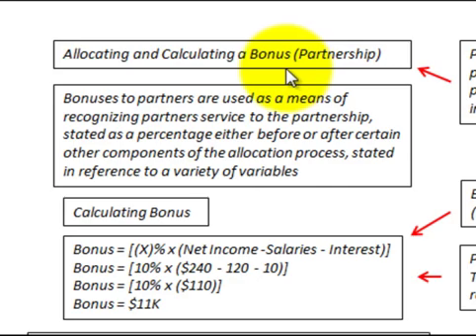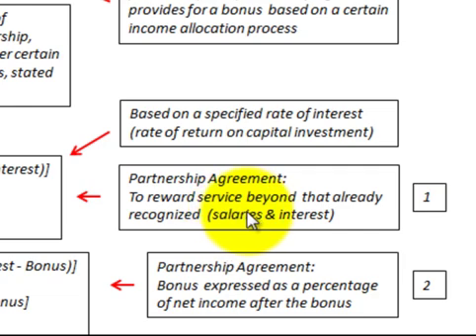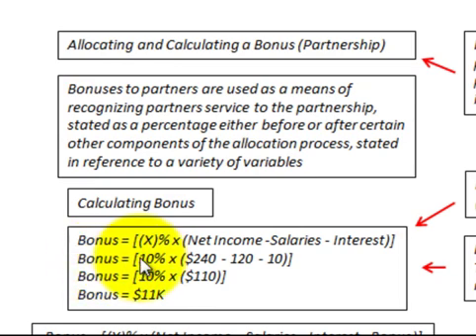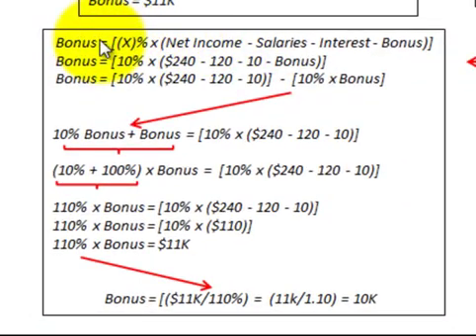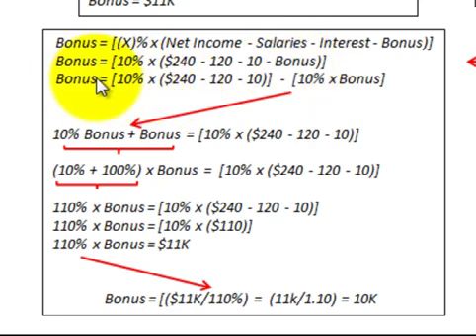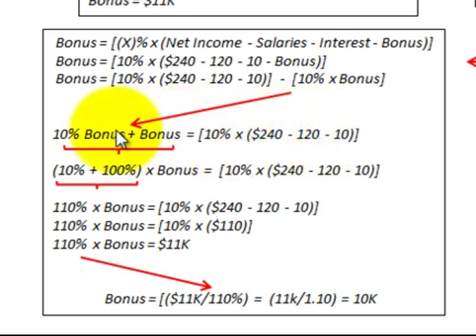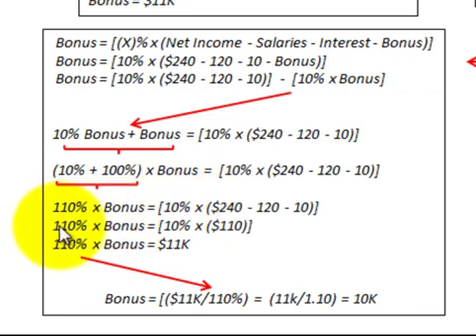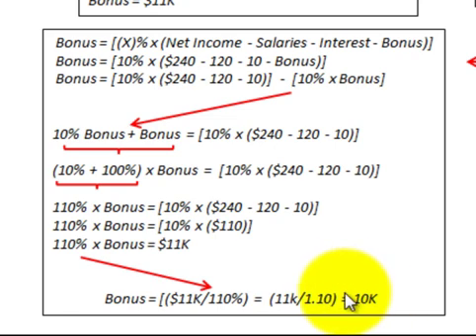Partnership Accounting For Bonus Allocation & Calulation (Formulas Detailed)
Accounting procedure to calculate and allocate a bonus earned in a partnership based on services provided to the partnership, bonus is recognized for services provided beyond salaries, interest, etc., look at two methods for calculating the bonus, (1) where the bonus is not included as a deduction from net income and (2) where the bonus is included as a deduction from net income, bonuses are stated as a percentage of net income either before or after certain other components of the allocation process are deducted (stated in reference to other variables), develope and calculate the bonus based on the (1) (bonus = percentage x (net income - salaries - interest)) and (2) (bonus = percentage x (net income - salaries - interest - bonus)), detailed example showing how the equation is developed and applied to determine the bonus (either included or not included) in the calculation, the bonus calculation is based on accounting procedures detailed by Allen Mursau